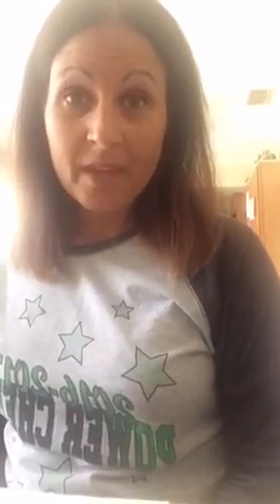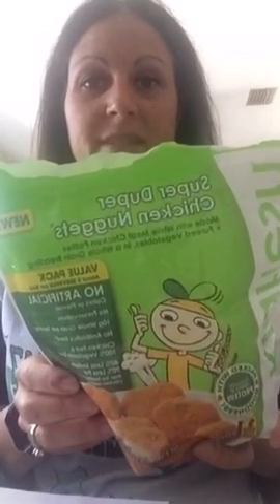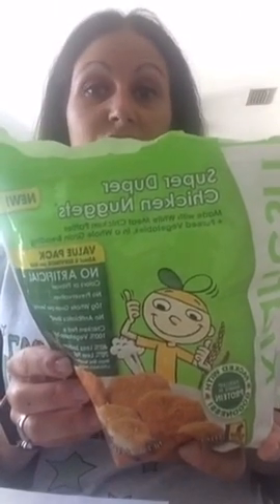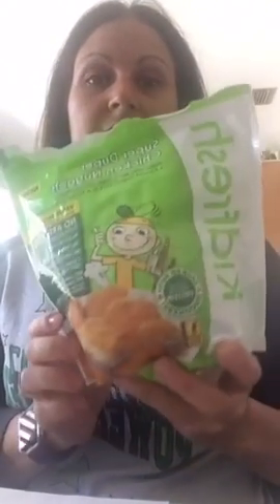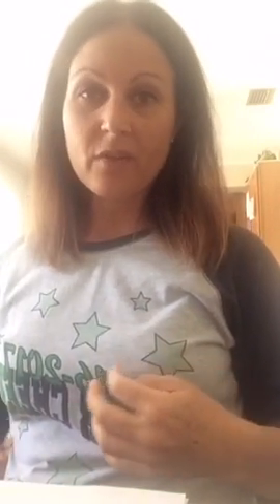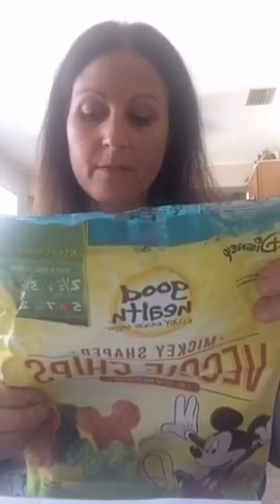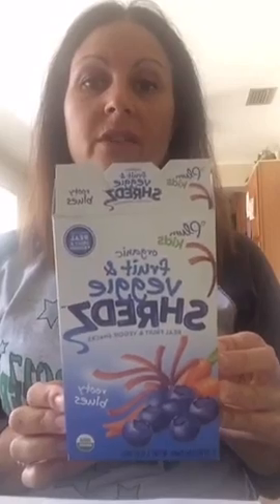Healthy Lunchbox Ideas for Your Kids (part 1)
Unhealthy foods not to give your kids. These are 9 very unhealthy foods being marketed to our kids today.

Be sure to read my blog for why, and for a list of healthier alternatives